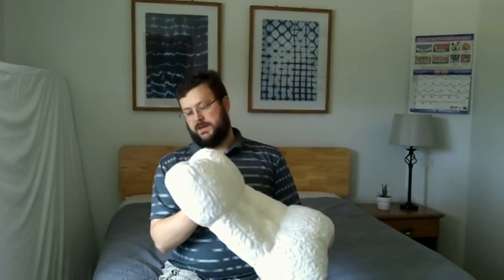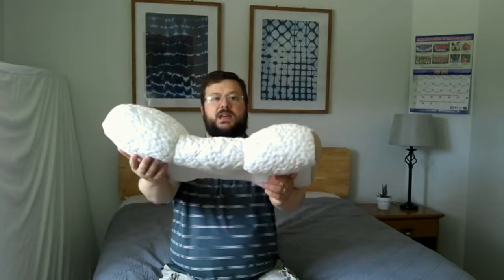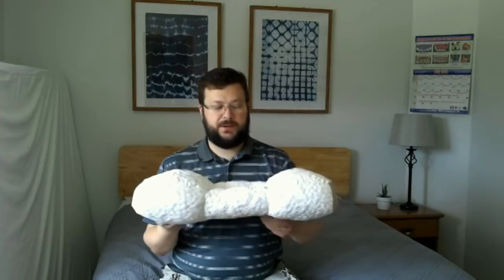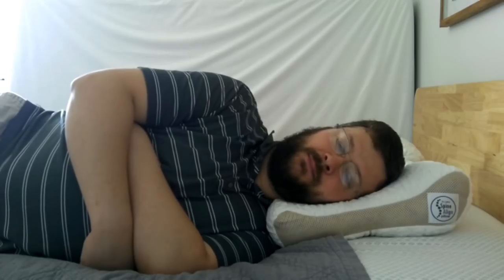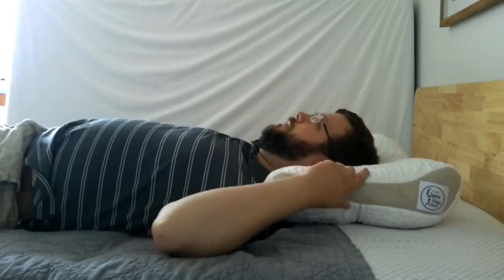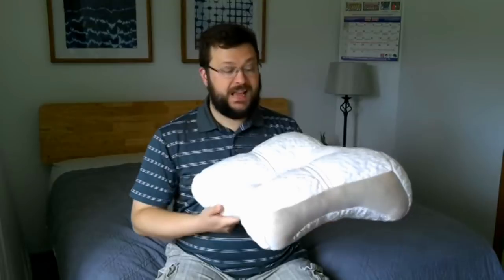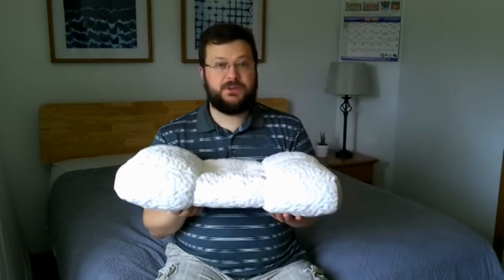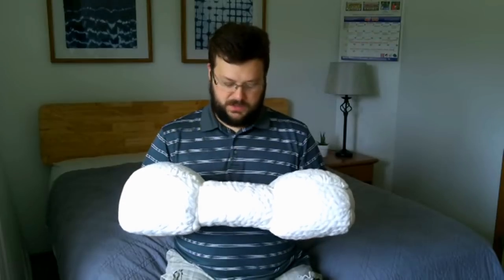Dr. Loth's SpineAlign Pillow Review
Here is my review of the SpineAlign pillow! This pillow is designed to hold your head and neck in proper alignment while you sleep. So is it worth it? Watch this video to find out! Side sleepers and back sleepers.

I was provided with a SpineAlign Pillow in exchange for my review. If you use my link when buying a SpineAlign Pillow, I earn a referral fee which helps to support my blog and my YouTube channel. This costs you nothing. Thanks for your consideration.

The views expressed in this video are my own and do not represent the views of any particular company.